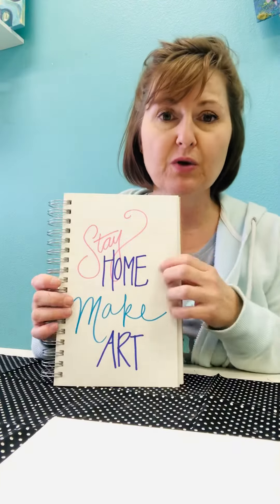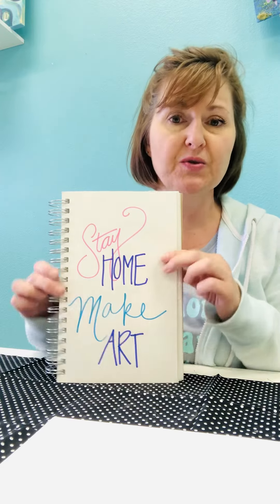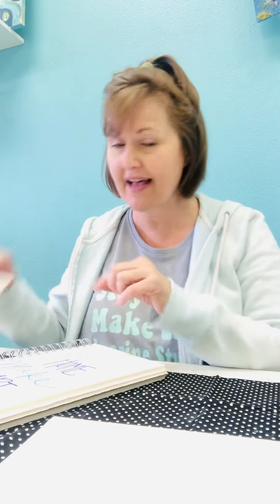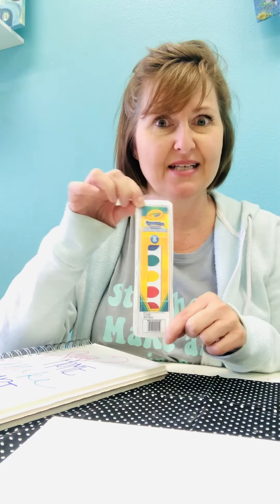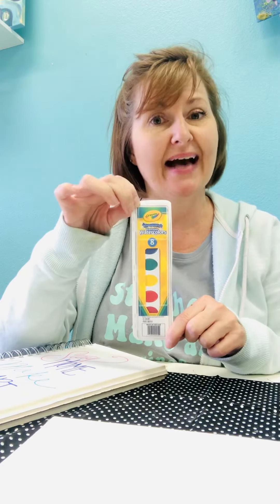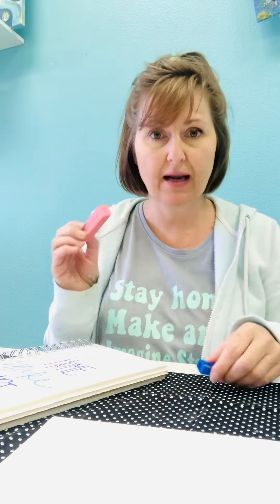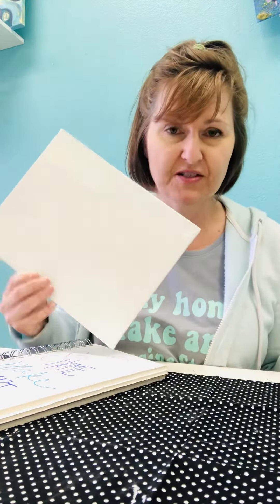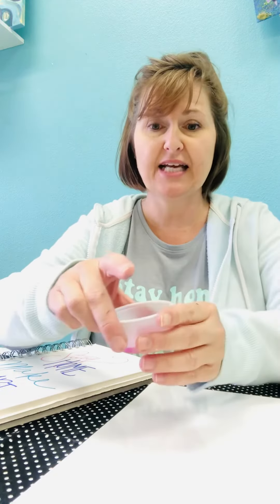Virtual Art Classes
Register now for spring art classes!